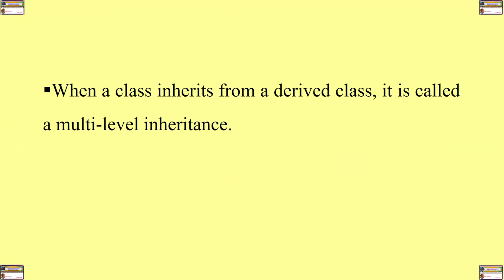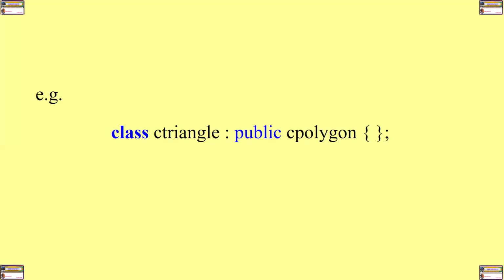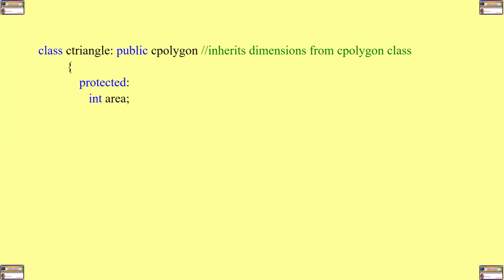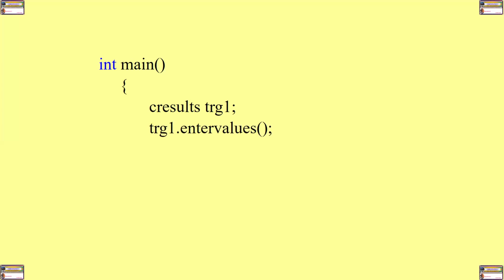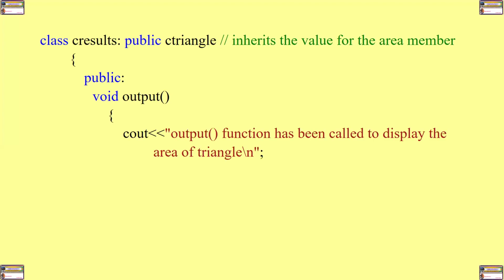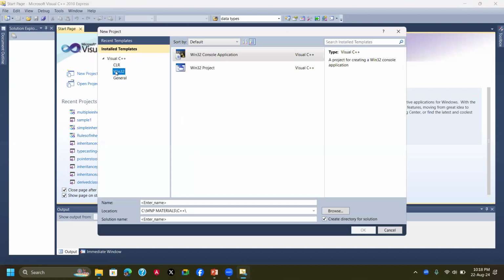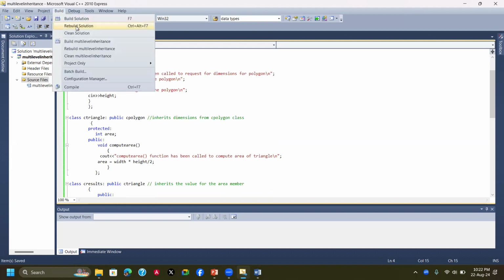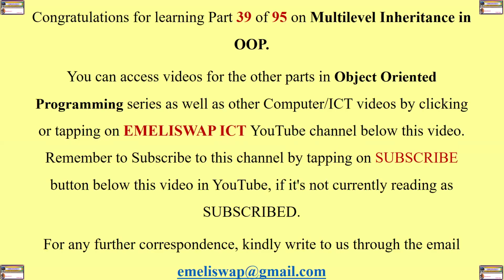Multilevel Inheritance in Object Oriented Programming using C++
This presentation describes multi-level type of inheritance in object oriented programming using c++.   This has been done using a sample program and a demonstration on how such type of inheritance can be implemented through the c++ programming language's Integrated Development Environment.